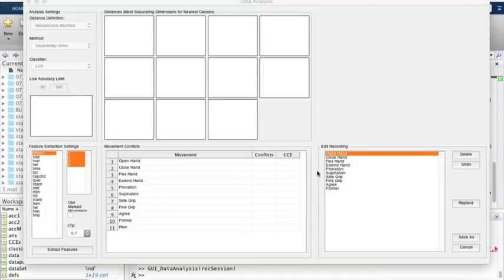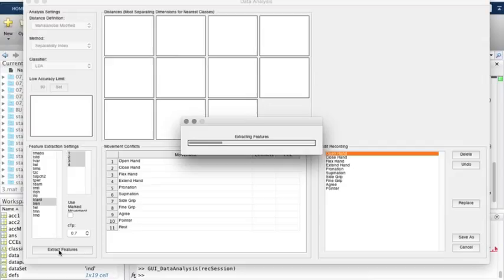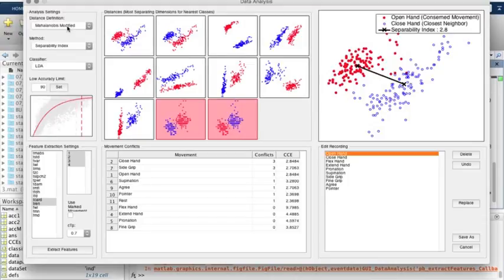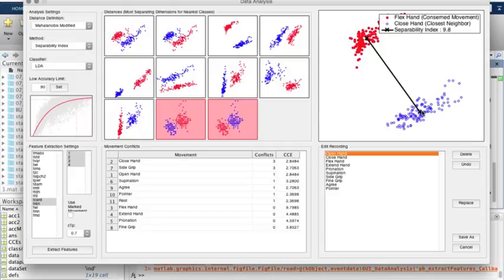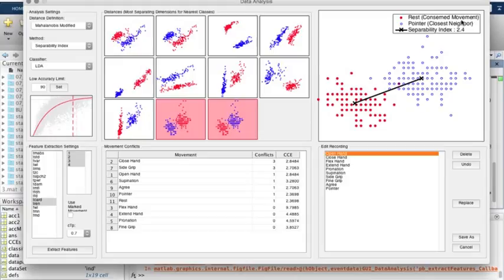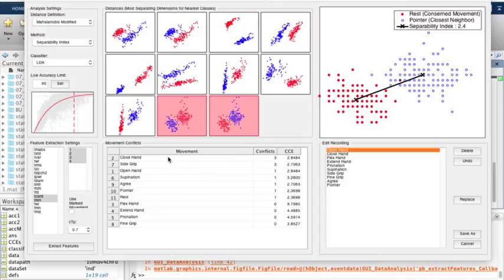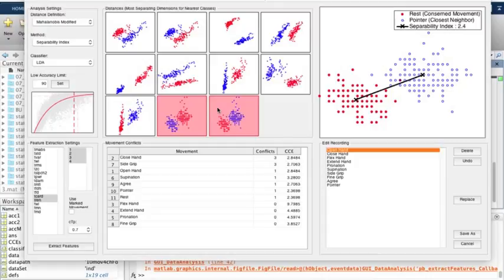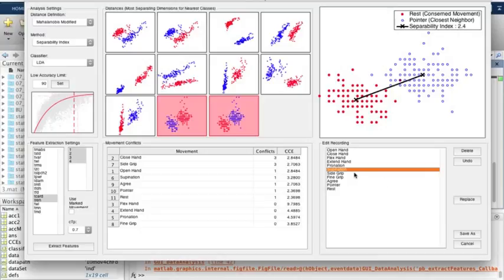BioPatRec: Feature Space Analysis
Guide to feature space analysis in BioPatRec